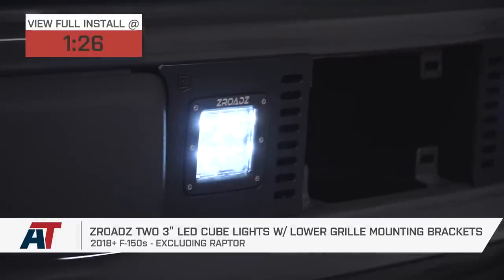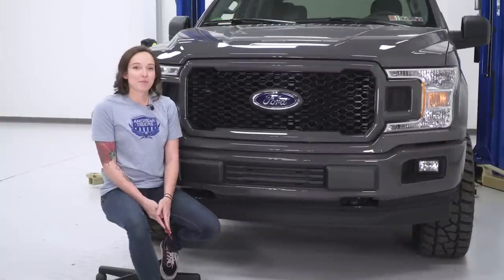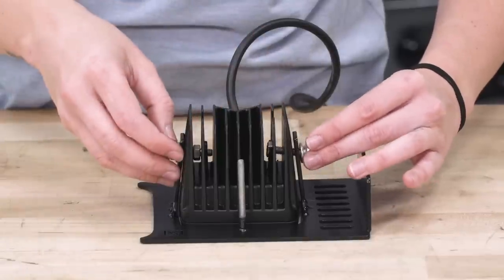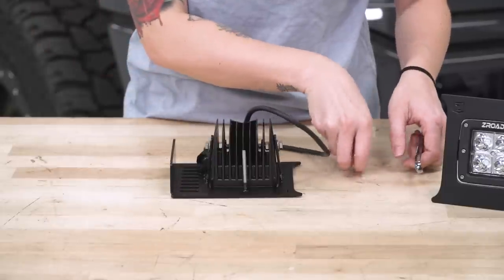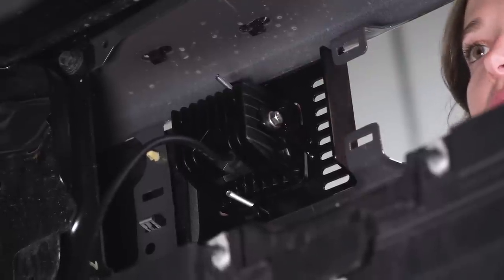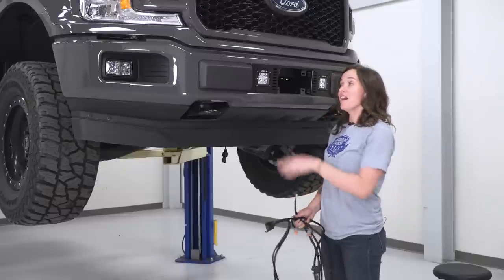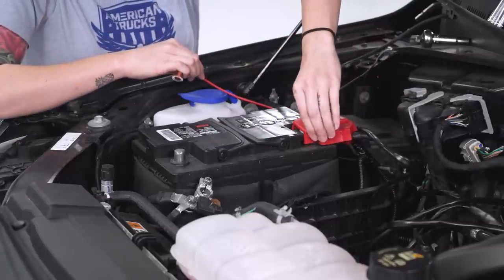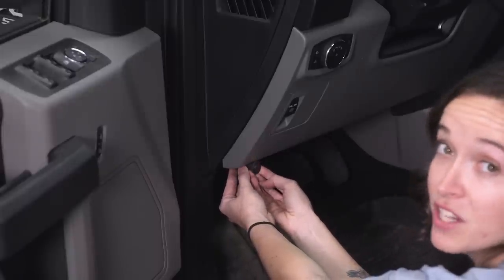2018-2019 F150 ZRoadz Two 3 in. LED Cube Lights w/ Lower Grille Mounting Brackets Review & Install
Enhance the front exterior lighting of your Ford F-150 with the ZRoadz Two 3 inch LED Cube Lights with Lower Bumper Mounting Brackets. This package has all you need to install a pair of 3-inch LED lights to your front bumper.

Item T539597
MPN# Z325711-KIT